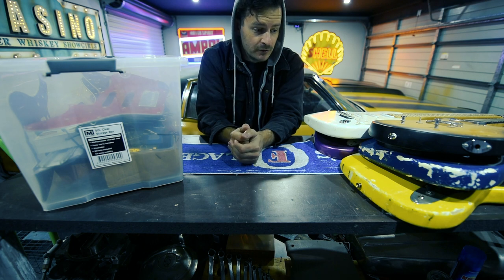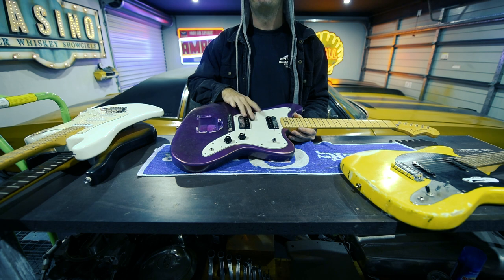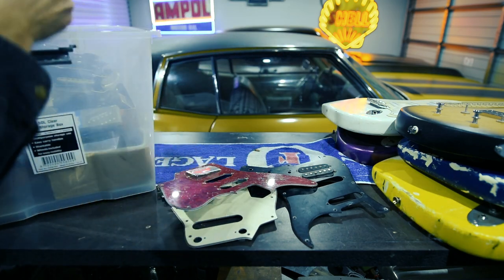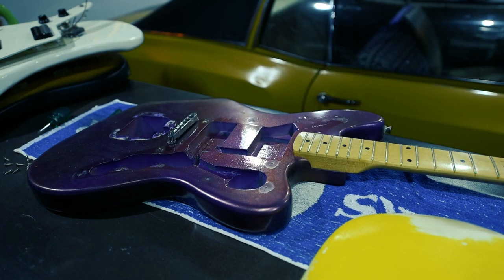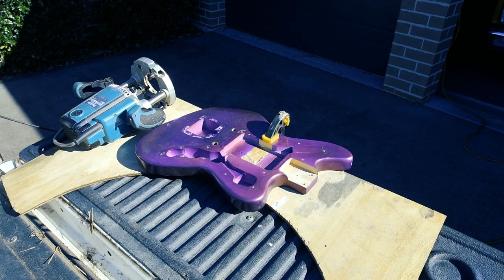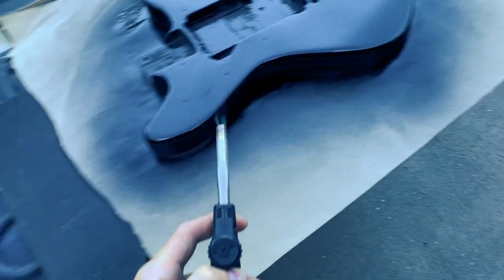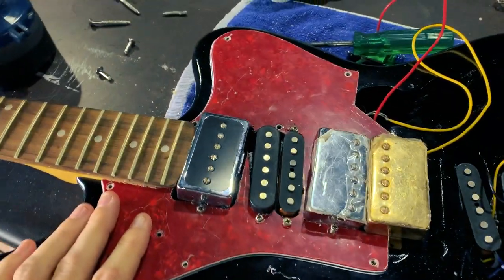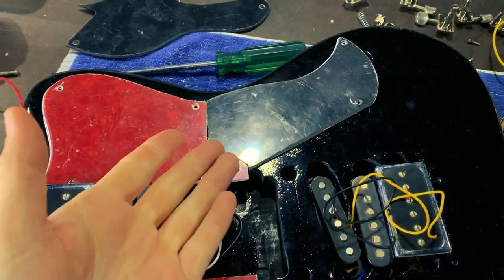How many pickups can I fit in an electric guitar?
I've got too many guitar parts and too much time... apparently.
So how many pickups can I jamb into an electric guitar while avoiding the inevitable wiring?